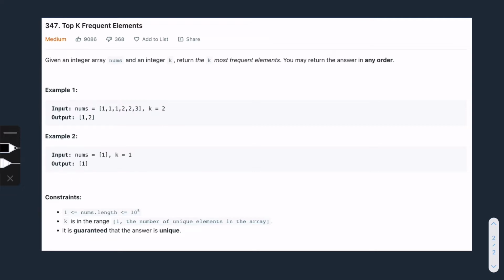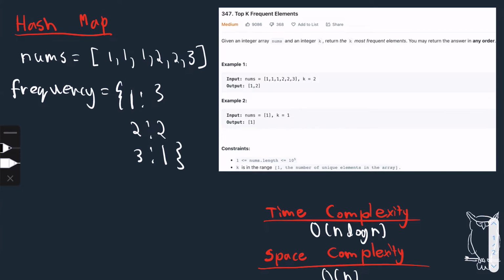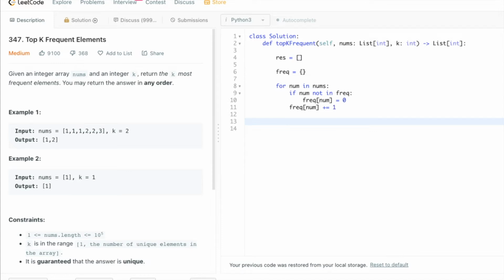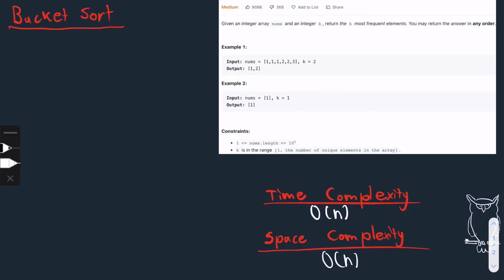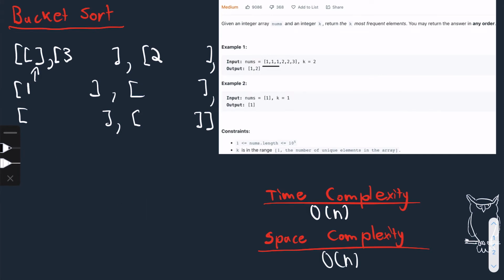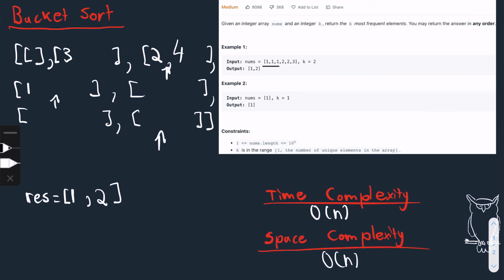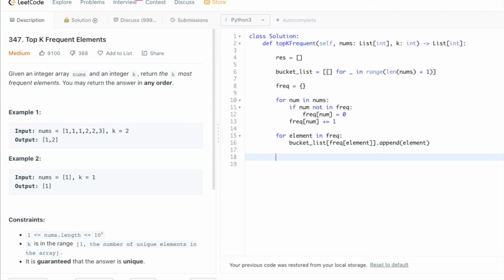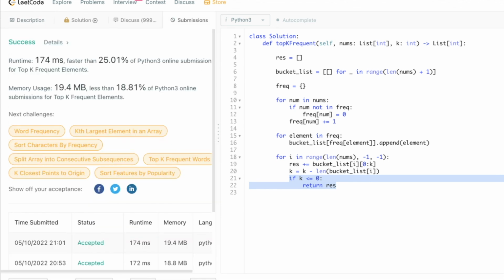LeetCode # 347 - Top K Frequent Elements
Time Stamps:
00:00 Reading Problem
01:32 Written Solution - Hash Map O(nlogn)
04:29 Code Solution - Hash Map
07:46 Written Solution - Bucket Sort
13:35 Code Solution - Bucket Sort